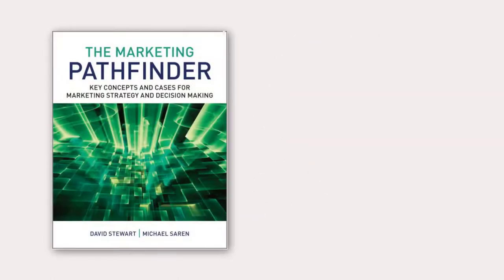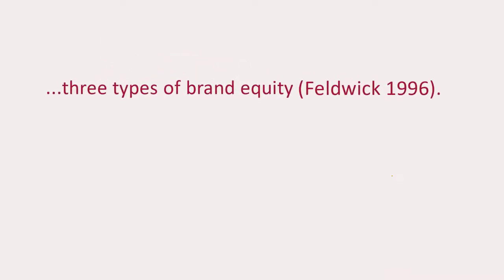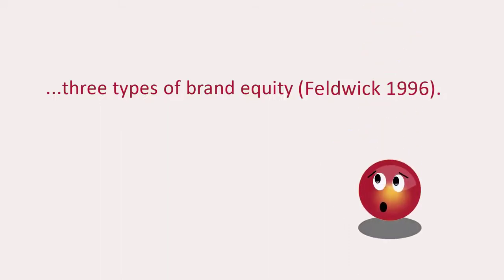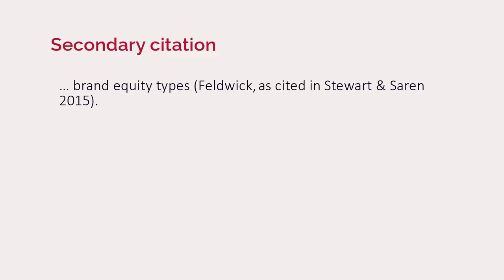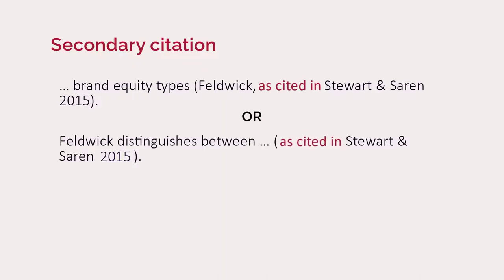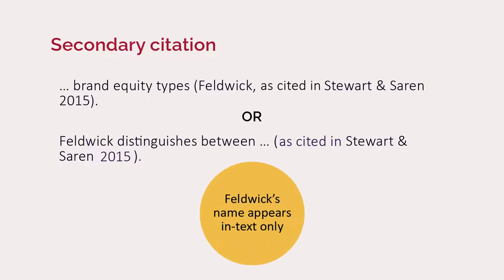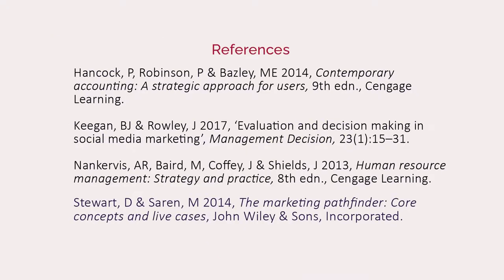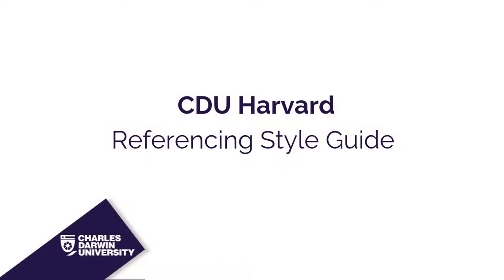CDU Harvard Referencing: Secondary Citations